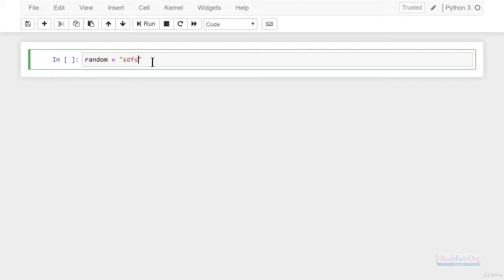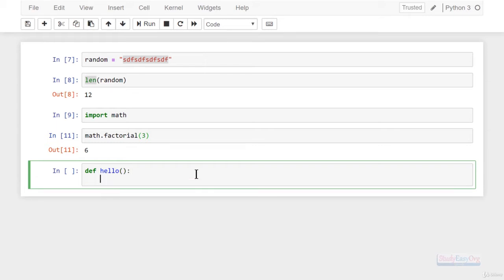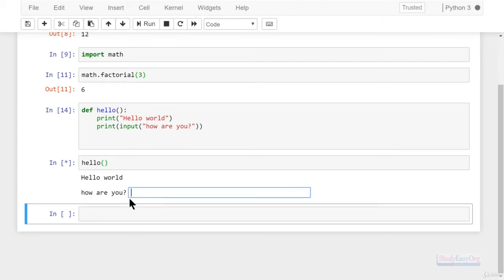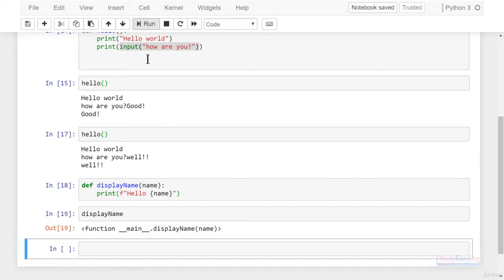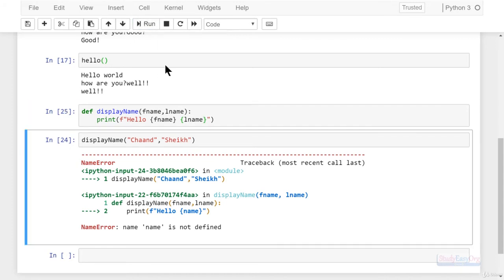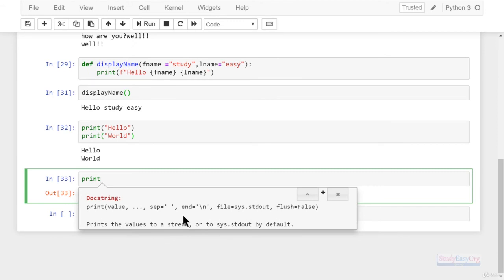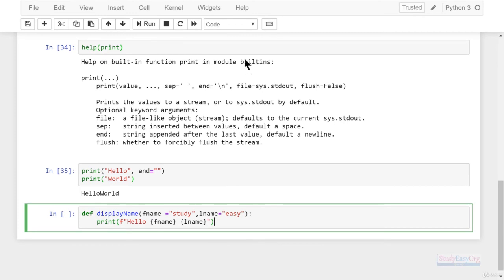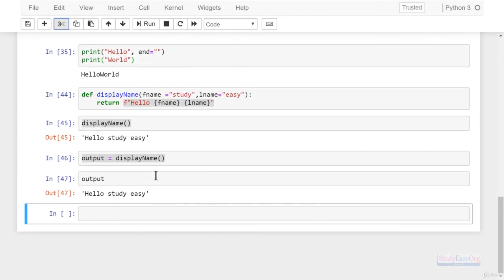27. User defined functions | Methods and Functions | Python Tutorials for Beginners